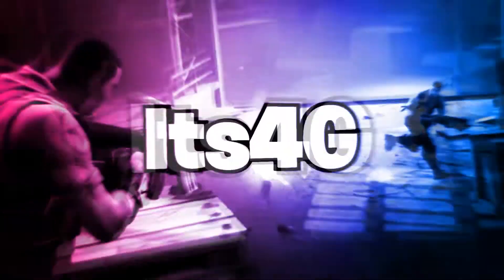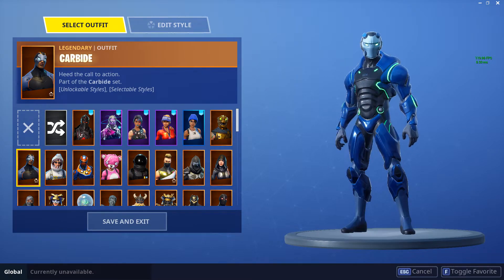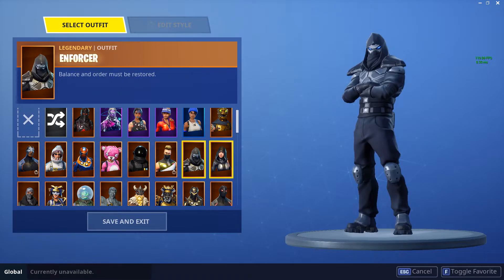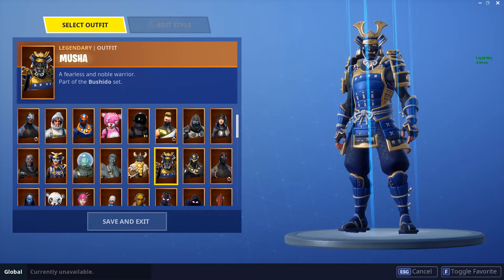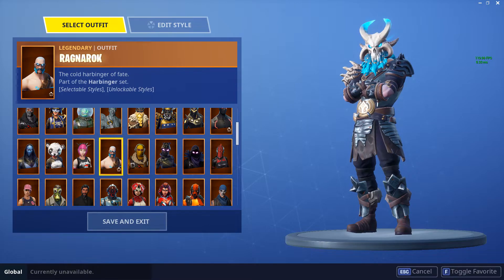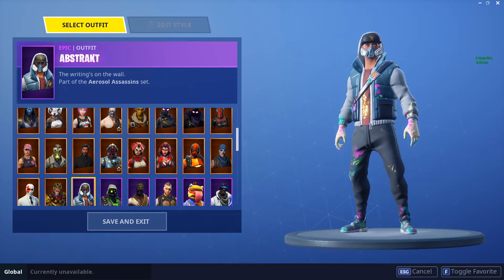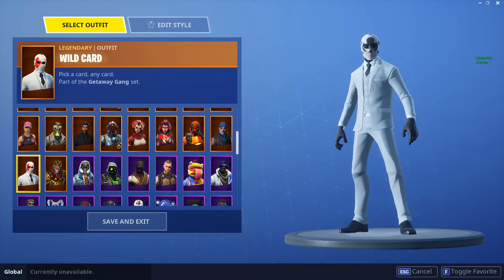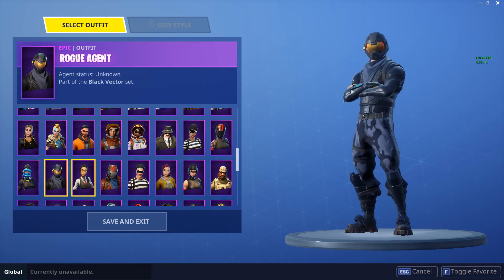The $2000 Fortnite Account... | VBucks Giveaway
I may have a bit of an addiction to skins in Fortnite...

*GIVEAWAY INFO* So this is the same giveaway I was hosting before but it got a bit messy and complicated to choose a winner so I decided to make a gleam.io giveaway page to organize this!
and complete simple tasks such as subscribing to my YouTube channel or watching one of my videos to earn entries and give your self a better chance at winning the giveaway! Good luck everyone!